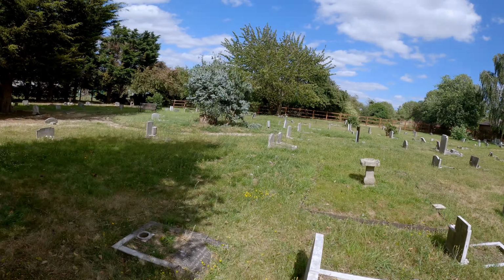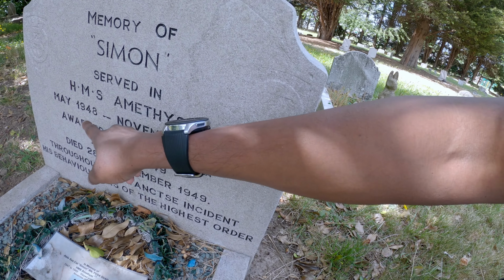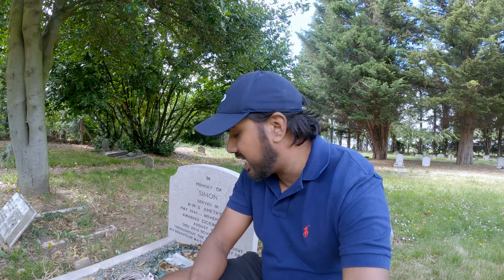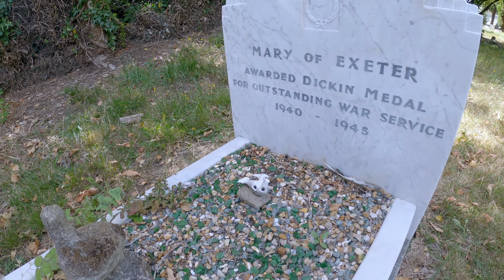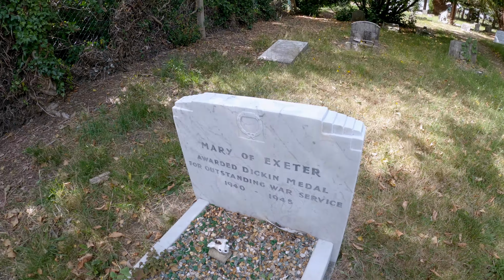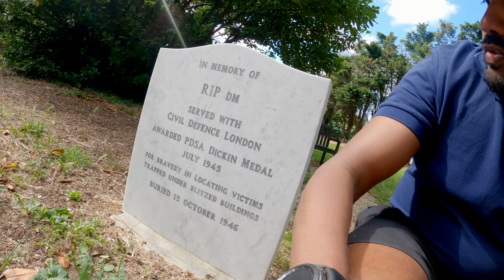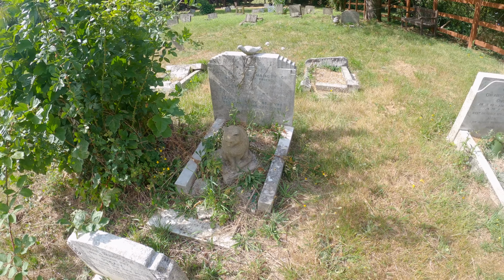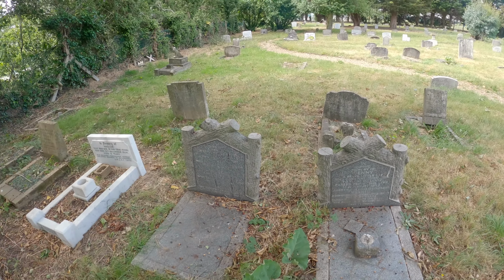The ones buried here are not human!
This cemetery in Ilford, London is special. It is the last resting place of some extraordinary animals who have done great service during their lifetime. It is the place where thirteen Dickin medal winners have been buried. Dickin medal is a medal given by PDSA (People's Dispensary for Sick Animals) for bravery.

In this video I talk about three famous recipients of this prestigious medal:

Simon - A cat who helped a group of British sailors get out of a very difficult situation

Mary of Exeter - A pigeon who carried messages between the UK and France during world war II even when she was getting attacked every time she made the journey

Rip - A dog who helped search and rescue operations during world war II to rescue hundreds of people even though he was never trained to do so

The stories of these animals are truly amazing !